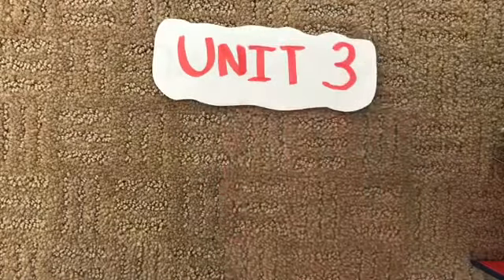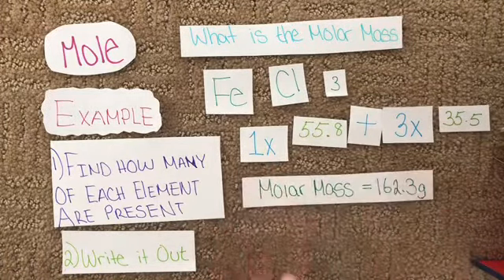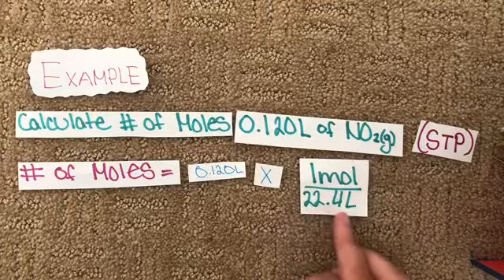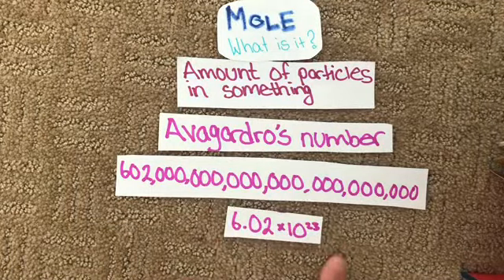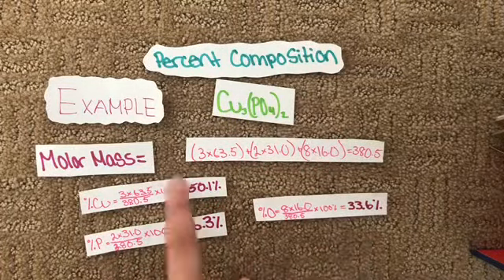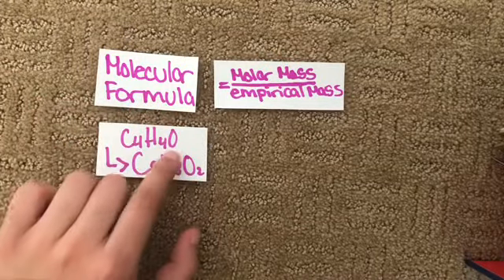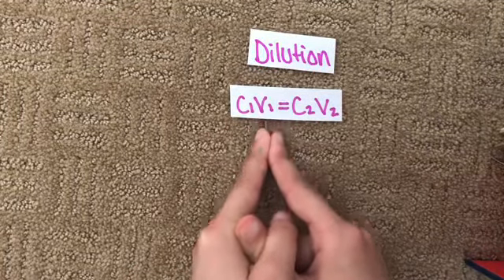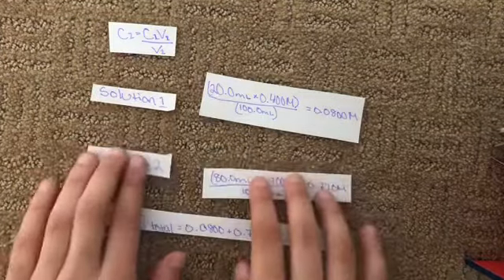Chem 11 final project: Unit 3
By: Nainika Banger